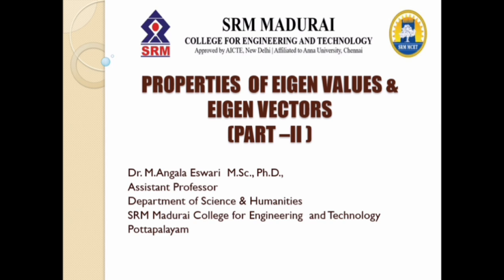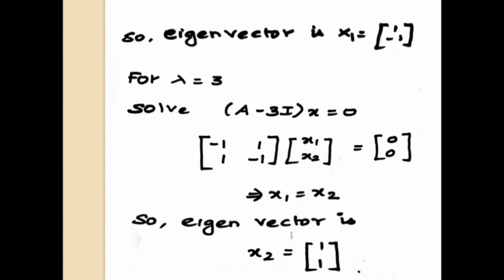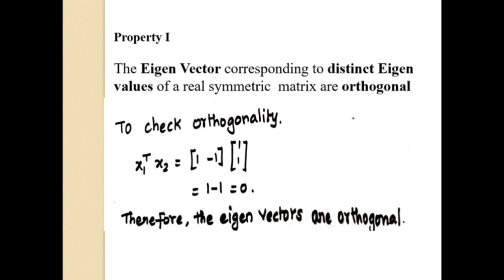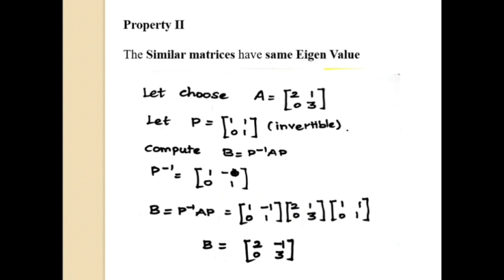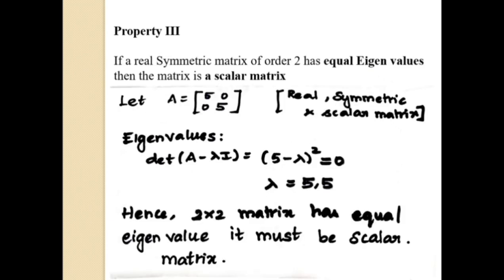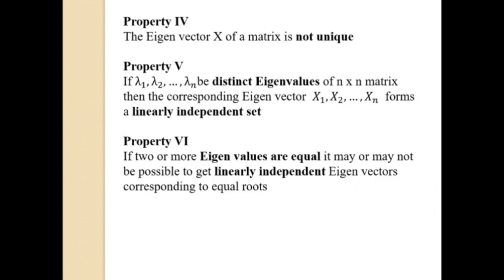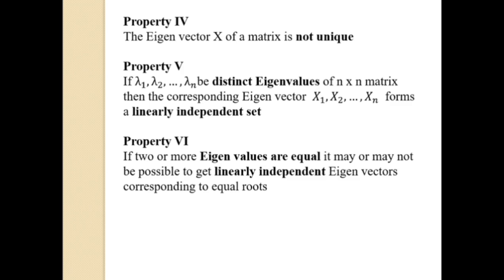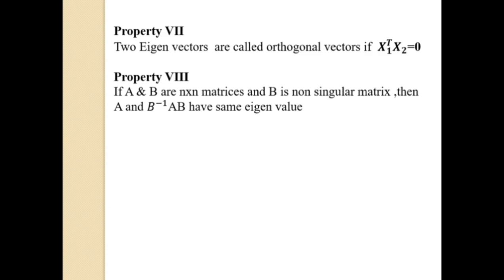Unit 1 Properties of eigen value and eigen vectors part 2